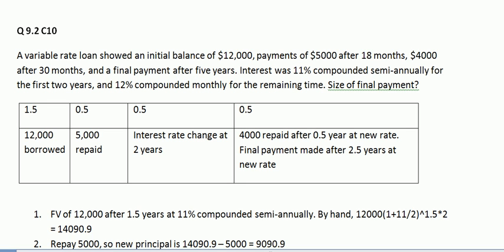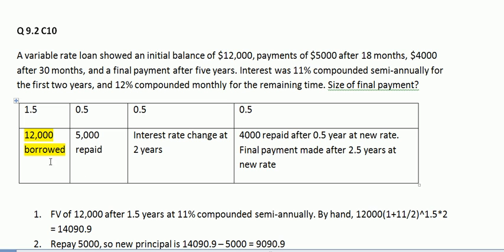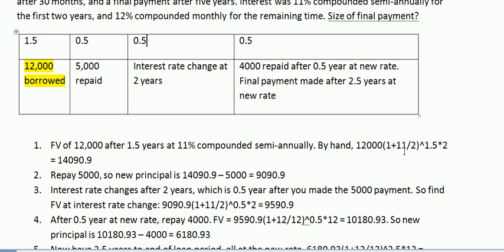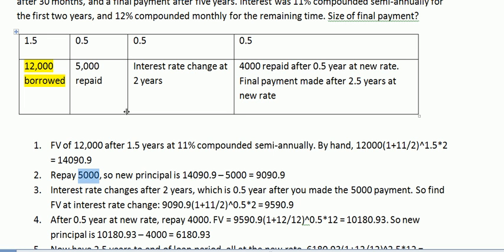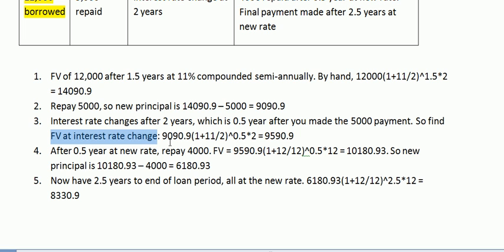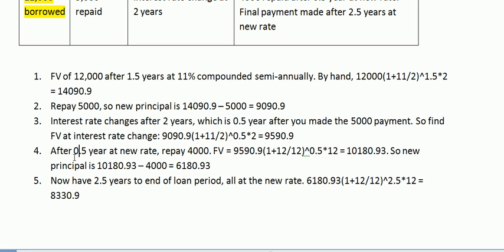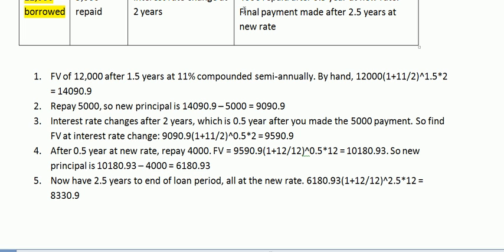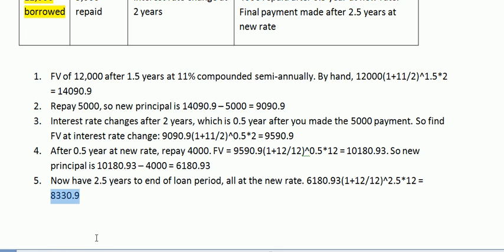A1130 Kwantlen Chapter 9 Q9 2 C101